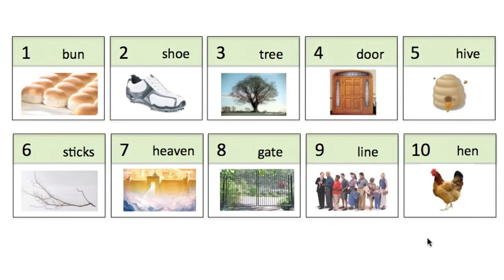Memorize ANYTHING Fast! (yto 14/351)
Video 14 (351 left in the YouTube Orbit! Tell your friends. New Orleans Sat-Tues. Here are free memory trick! Memorize a list of 10 to-do items, portions of a speech, or a bunch of concepts for a test... Try this proven "mnemonic device," in which you attach things mentally to a list of 10 "pegs" or anchors. Start by memorizing this list of ten items (bun, shoe, tree, door, hive, sticks, heaven, eight, gate, line, hen). You'll only do this once, and they all rhyme with the numbers one through ten. Once you've memorized this list you'll never have to memorize it again!

Then when you have something you want to store, attach them to these ten items in a VIVID WEIRD way (or else it won't work). It has to be an unforgettable image to work- something you'd never see, and with lots of detail and ACTION. Trust me on this one.

Thanks to Ace77Man for the shirt!

If you wanna send a shirt for the journey shoot me a note at unclenalts ayt gmail dotty com